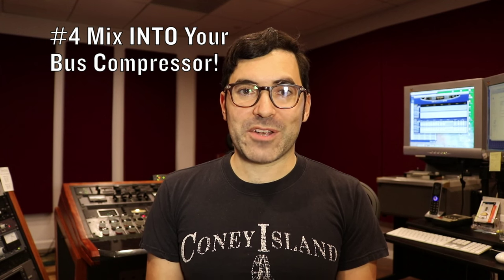5 Tips for Getting Better Mix Balances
Learn to mix better than ever before with our FREE workshop, "The Top 5 Habits of Truly Great Mixers"

Justin Colletti is back on the SonicScoop video blog with some quick tips on getting your mix balances right and keeping your perspective throughout a mixing session.